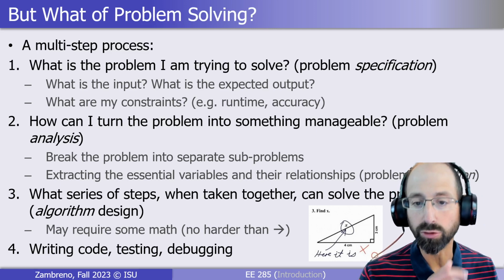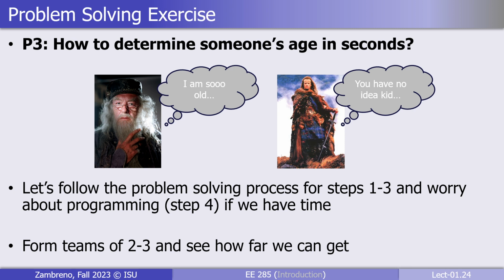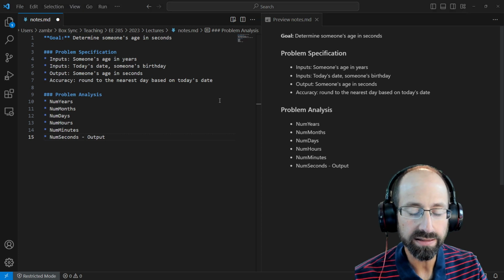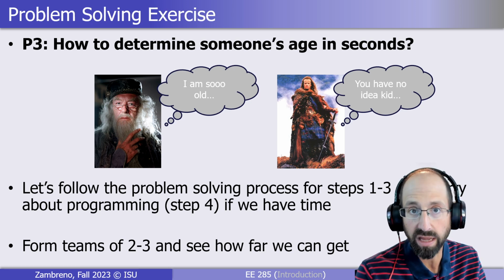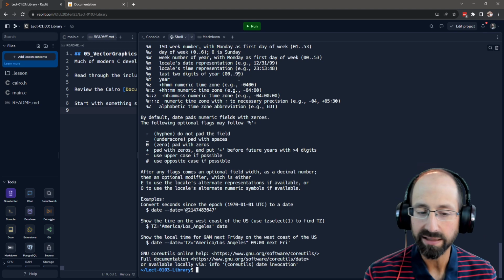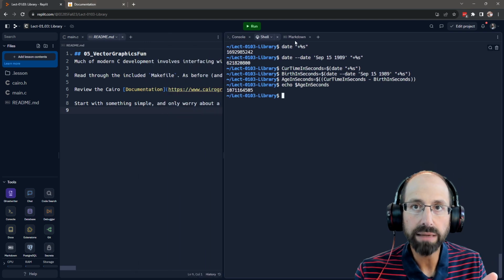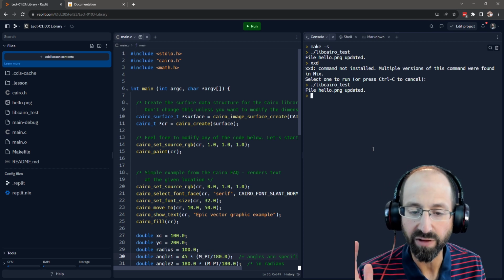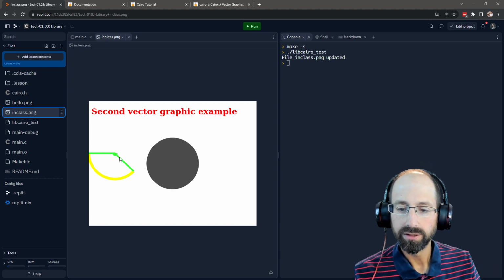08/25/23: Lect-01 (cont.)